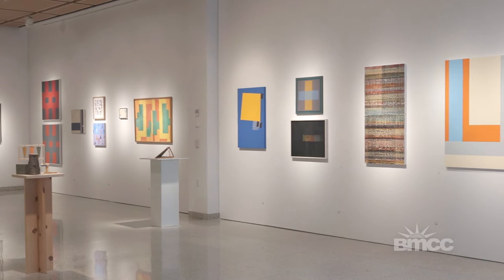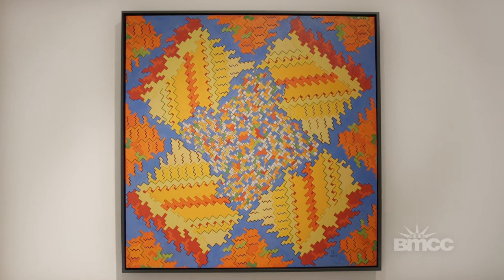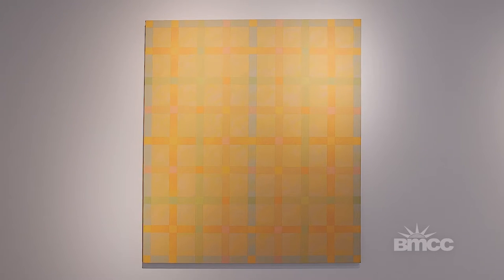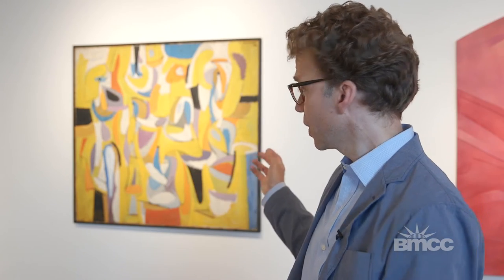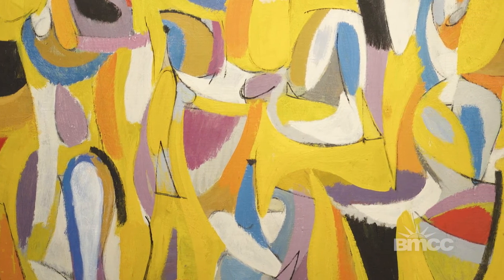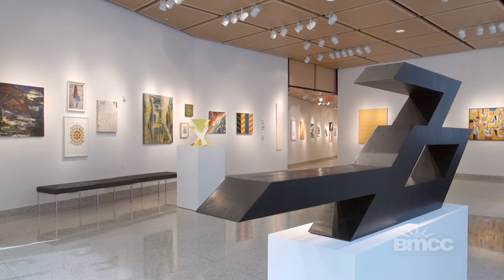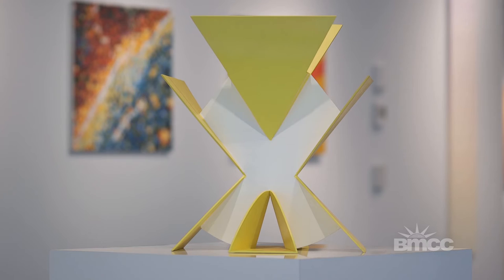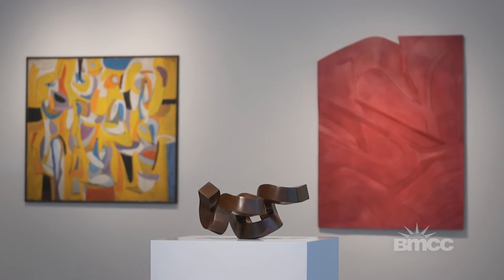Chromatic Space at Shirley Fiterman Art Center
Borough of Manhattan Community College (BMCC/CUNY) presents Chromatic Space in the Shirley Fiterman Art Center.

The exhibition is curated by Jonathan D. Lippincott and features artists from American Abstract Artists (AAA), a non-profit organization that has contributed to the development and acceptance of abstract art since its founding in 1936.